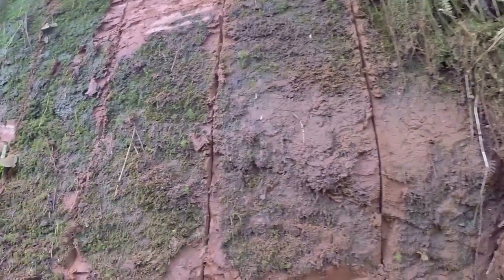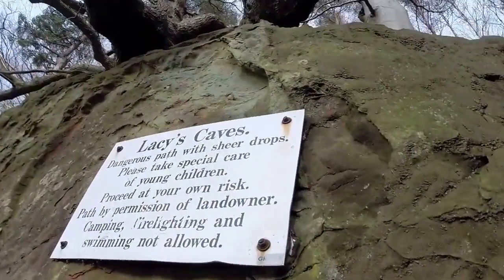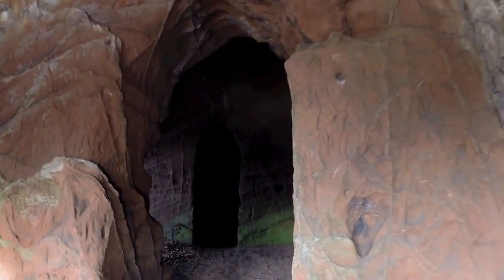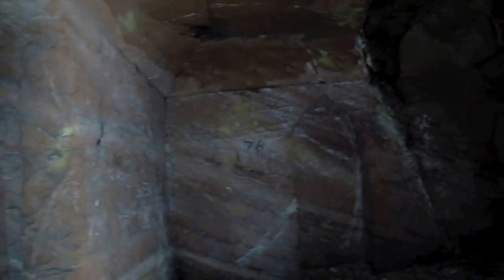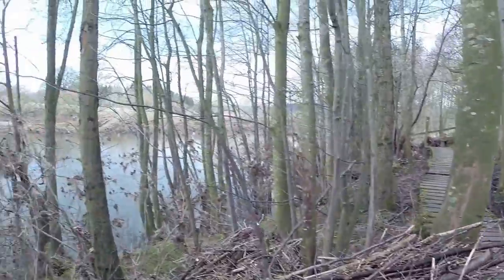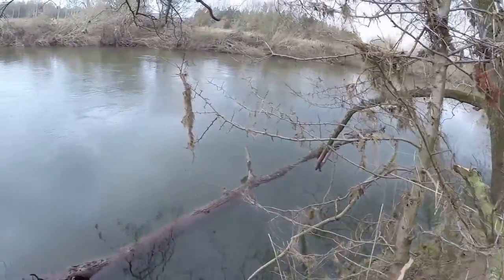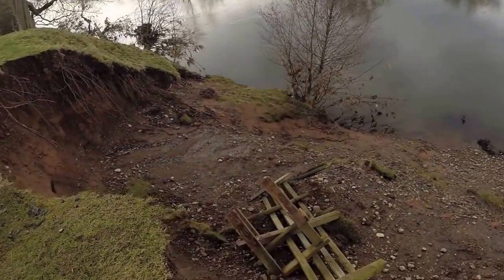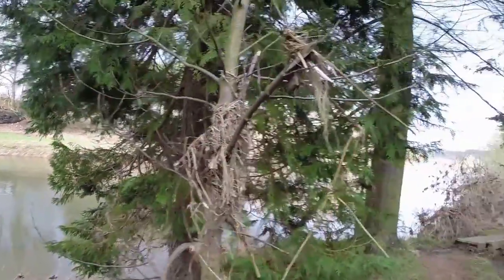cave dig part1. Before digging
Before committing to buy tools and equipment for the cave dig, I go out and visit a local cave which was dug about 150 years ago. I also hired a stone saw to do some test cutting to see jut how hard this project could be.